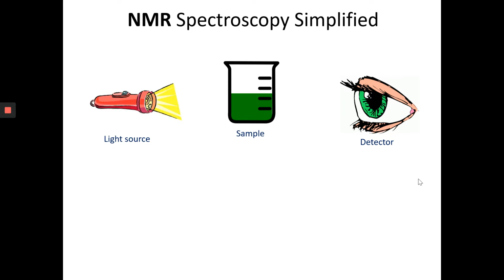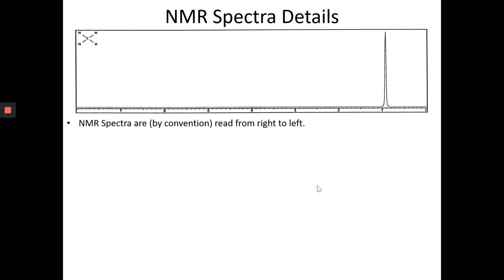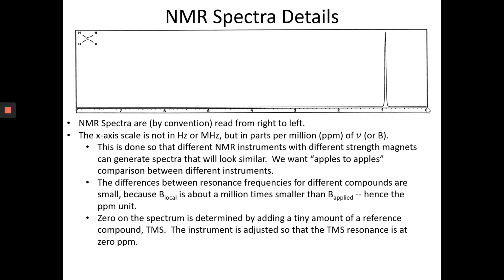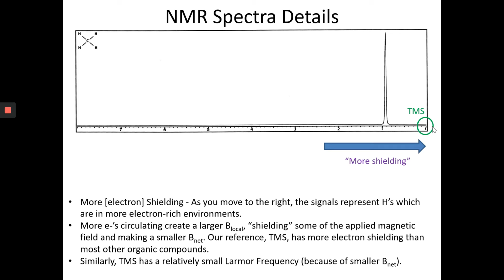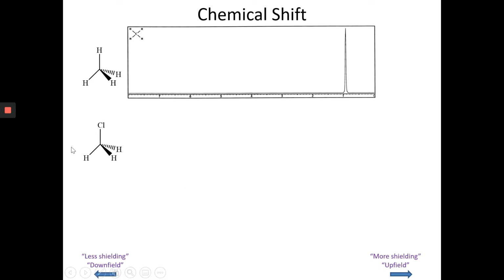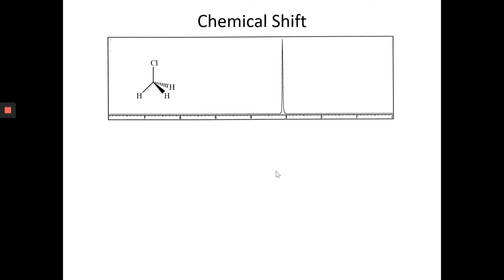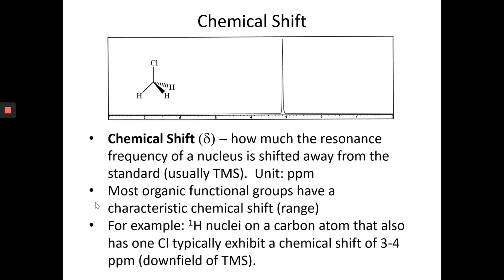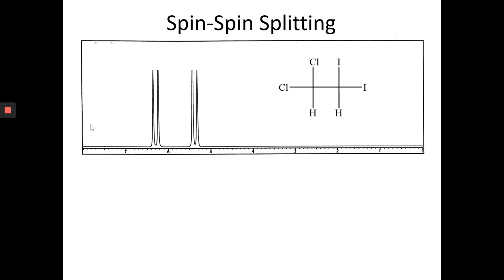NMR Lecture 3 Spectra Structure and Chemical Shift